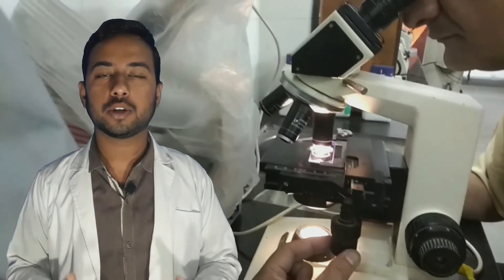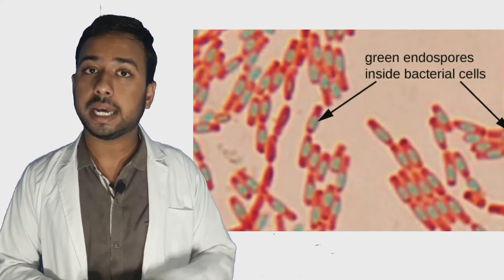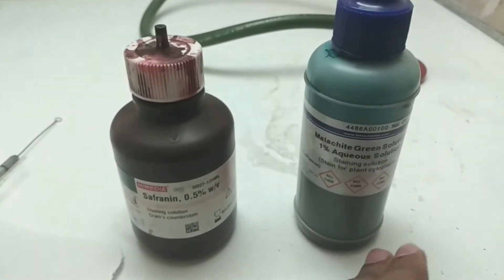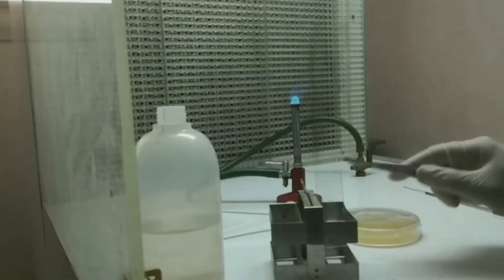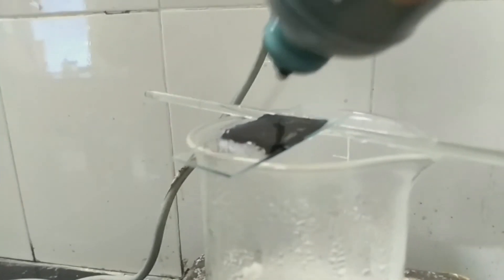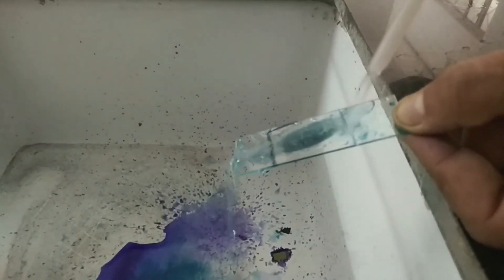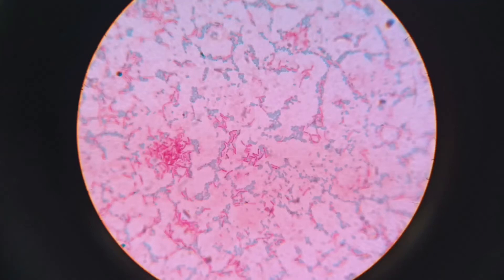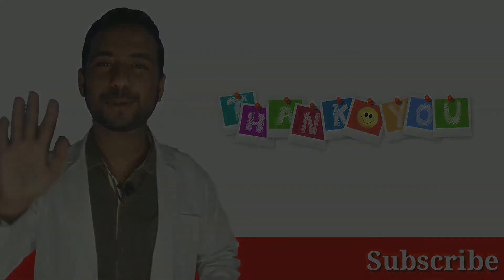Endospore staining procedure in english | How to Perform an Endospore Stain | bacterial endospores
in this video you are going to know about endospore stain of bacterial  step by step in English language